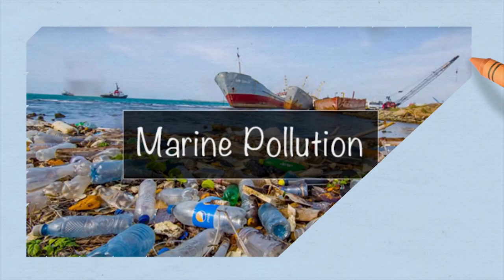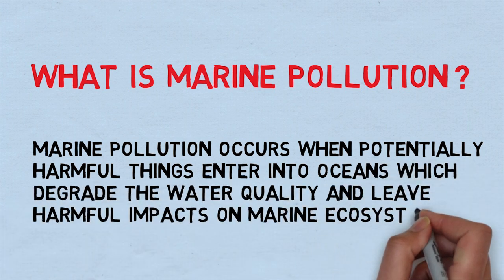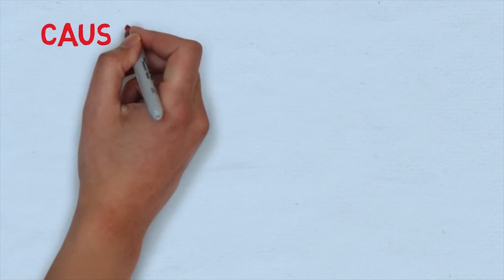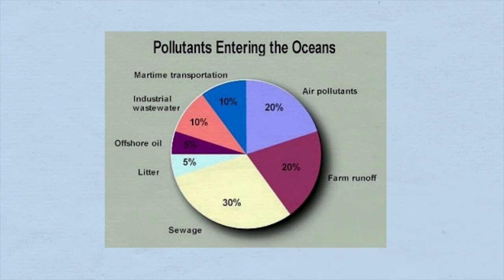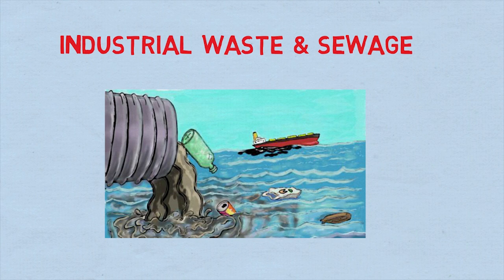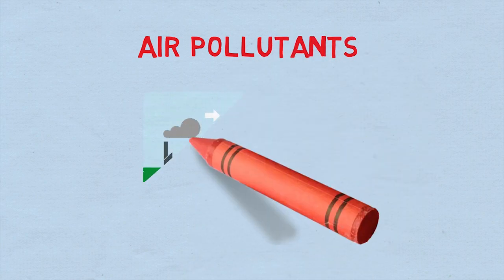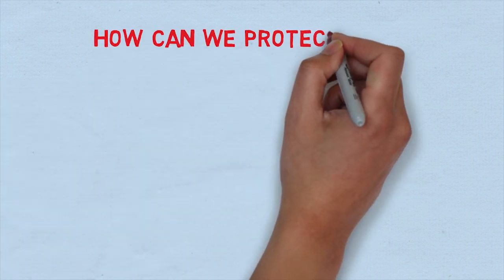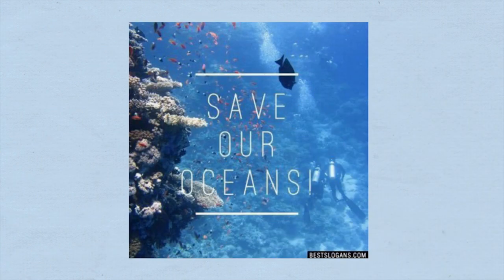Marine Pollution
One of the biggest threats to our oceans is man-made pollution. Discarded plastics and other residential waste, discharge from pesticides and industrial chemicals eventually find their way into the sea with devastating consequences for marine life and the habitats they depend on. Shipping accidents and oil spills add additional toxins to the mix.

Plastics are one of the biggest man-made pollutants in  the marine environment, with an estimated eight million tonnes of plastic waste finding its way into our oceans each year. The build-up of plastic litter - bottles and cups, plastics found in cigarette filters, straws and other ‘macro plastics’ (those which are larger than 5 mm) – in these urban coastal areas washes out to sea in heavy rain, polluting coastal waters and eventually drifting out to sea, where it breaks down into ever smaller pieces, eventually becoming micro plastics.

There are small but significant changes we can all make to help reduce the plastics threatening to engulf our oceans, for example reducing our dependency on single-use items such as thin plastic bags, plastic water bottles, straws and cutlery, or taking part in local beach clearing initiatives. It’s a small price to pay towards achieving SDG 14 and preserving our greatest resource.